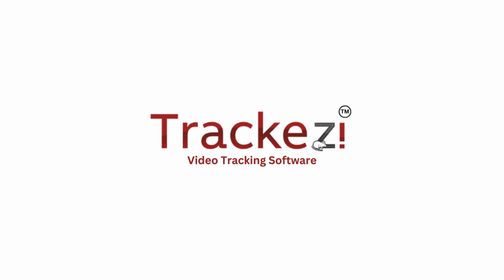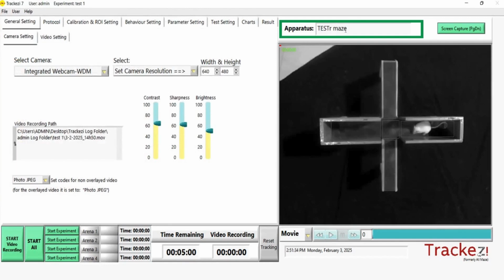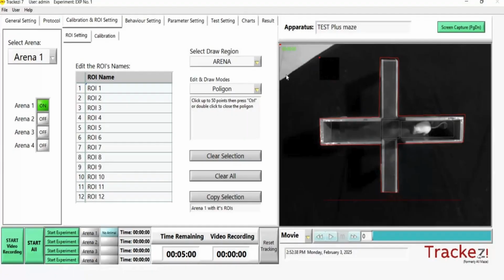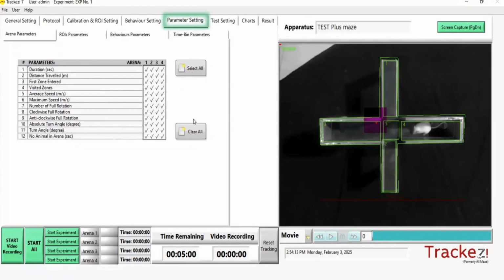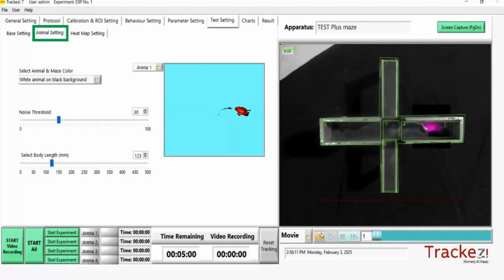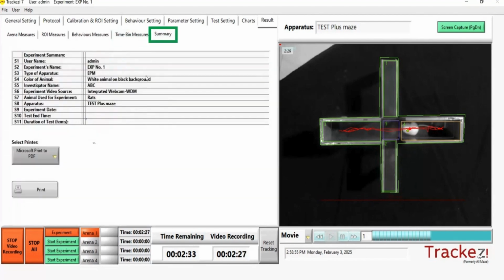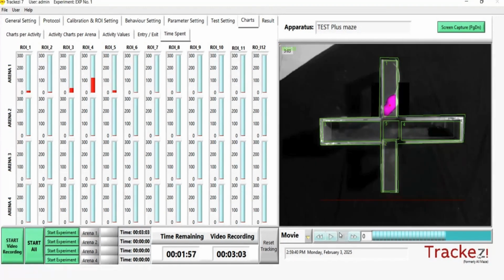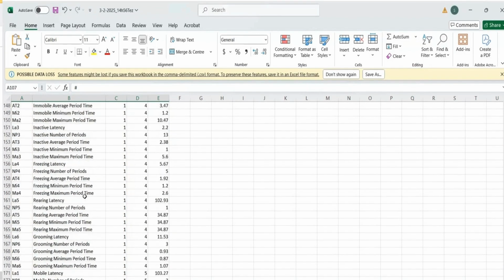Trackezi Animal Behavior Tracking Software Demonstration.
Trackezi 7 - Demonstration Video | Advanced Video Tracking for Behavioral Research

Watch this demo to see Trackezi 7 in action! This powerful video tracking software is designed for neuroscience and preclinical research, offering automated analysis of rodent behavior with high accuracy.

-Software interface walkthrough
-Setting up an experiment step-by-step
-Live tracking of rodent movement
-Analyzing behavioral parameters (freezing, rearing, grooming, etc.)
-Generating heatmaps & result exports

With its user-friendly design and AI-powered tracking, Trackezi 7 makes behavioral research easier and more reliable than ever!